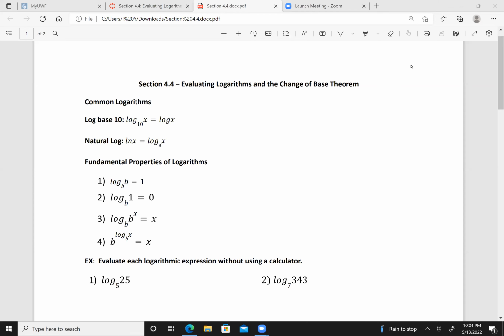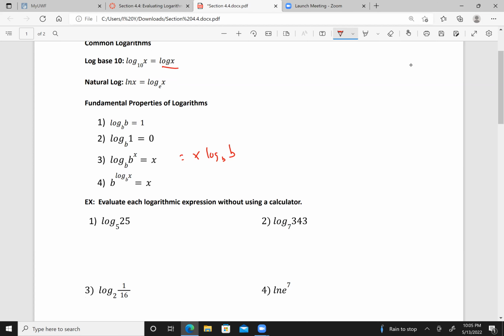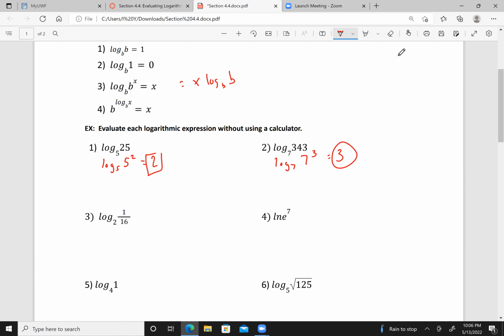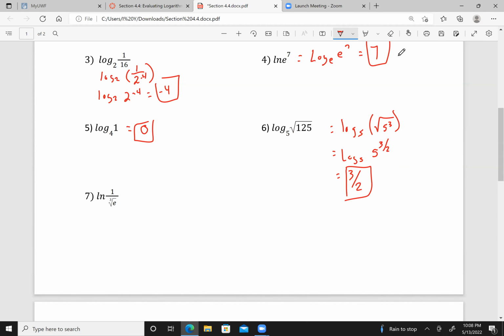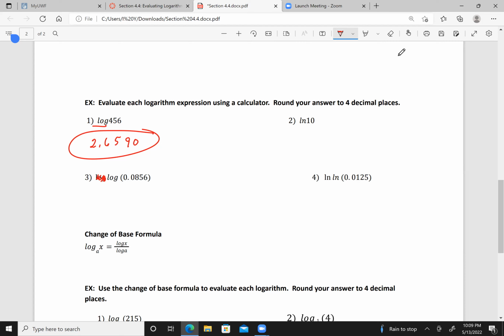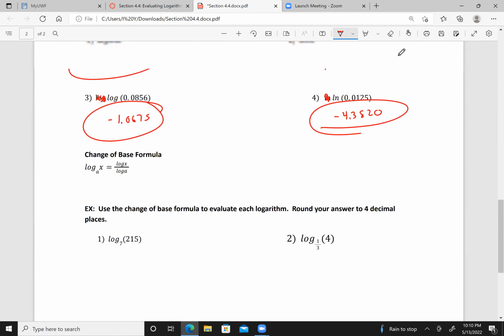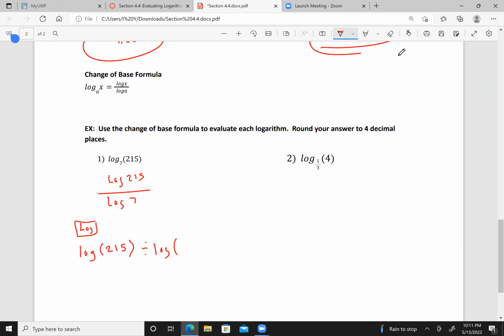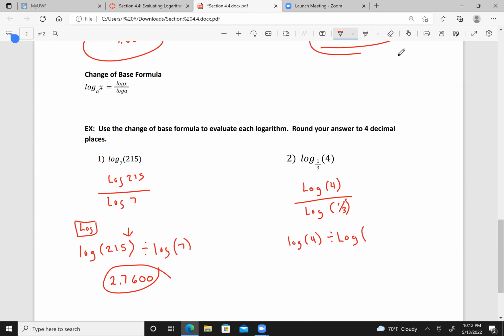Section 4.4 – Evaluating Logarithms & Change of Base